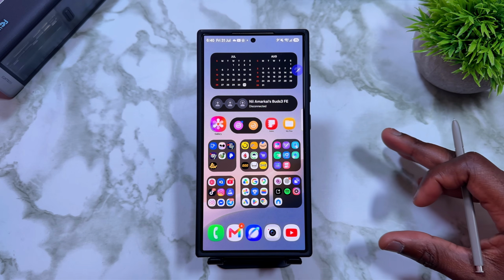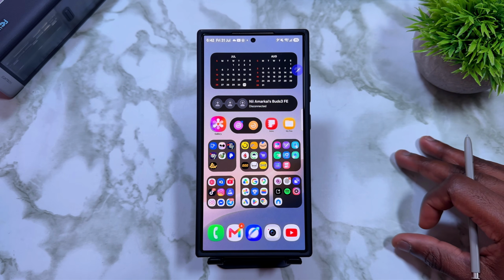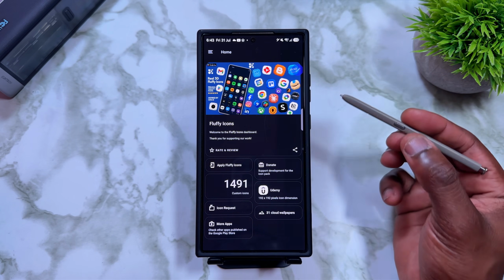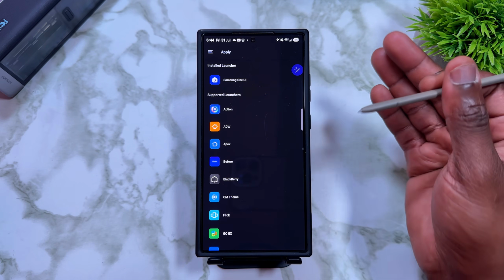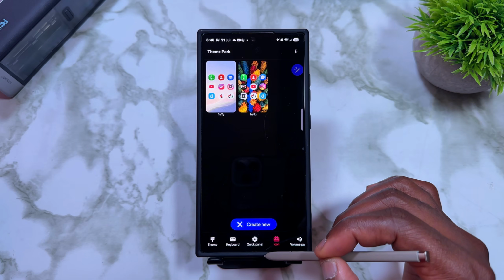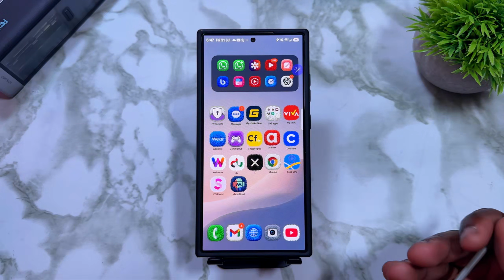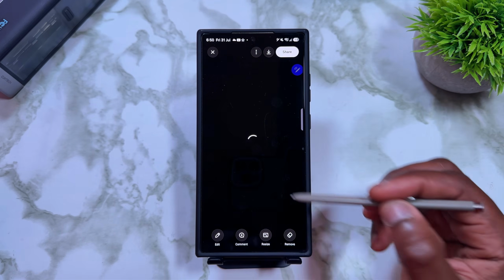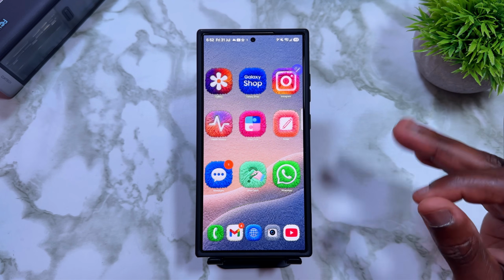Grab This Samsung Look Before Everyone Else Does! (Fluffy One UI Icons) | Doitright_tech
Grab This Samsung Look Before Everyone Else Does! (Fluffy One UI Icons)

This fluffy Samsung home screen setup is one of the most unique One UI customizations I've tried, and you can recreate the entire look in just a few minutes.

In this video, I'll show you how to download the Fluffy One UI Icon Pack, apply it to your Samsung Galaxy phone using Theme Park inside Good Lock, and then create a matching fluffy wallpaper with ChatGPT so the entire setup looks perfectly coordinated.

The icons maintain the familiar Samsung One UI design while transforming every app into a soft, fluffy, three-dimensional version. When combined with a matching plush wallpaper, the result looks clean, cozy, premium, and completely different from a standard Galaxy home screen.

This tutorial works with supported Samsung Galaxy phones using Good Lock and Theme Park, including devices such as the Galaxy S24 Ultra, Galaxy S25 Ultra, Galaxy S26 Ultra, and other compatible One UI devices.

TIMESTAMPS

00:00 Intro
01:06 Step 1: Download the Fluffy One UI Icon Pack
02:17 Good Lock Playlist
02:49 Full Theme Park Tutorial
02:55 Step 2: Apply the Icons with Theme Park
04:31 Step 3: Create a Matching Fluffy Wallpaper
06:16 Outro

CHATGPT FLUFFY WALLPAPER PROMPT

Transform the uploaded image into a highly detailed fluffy fabric artwork while preserving the original composition, colors, perspective, lighting, and subject placement. Every object should appear to be made entirely from ultra-soft plush fabric with realistic fluffy fibers. Any lines, grooves, outlines, engravings, cracks, folds, or markings in the original image should become soft stitched or depressed seams within the fluffy material instead of printed lines. Preserve every detail of the original scene, but reinterpret all surfaces as textured plush fabric with depth, softness, and realistic shadows. The final image should look premium, cozy, three-dimensional, and suitable as a high-resolution smartphone wallpaper.

Which wallpaper would you transform into a fluffy Samsung setup?